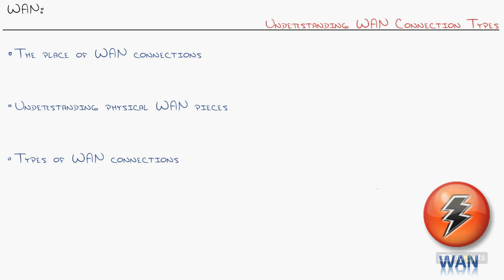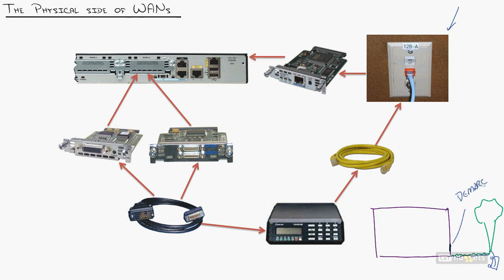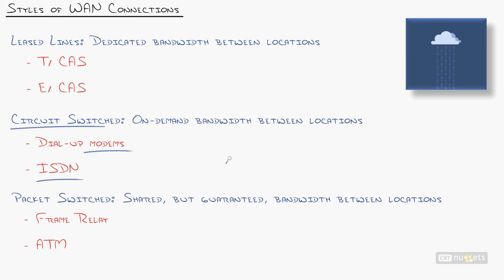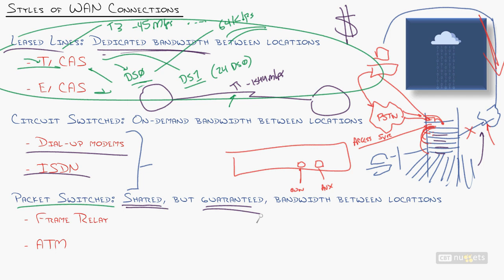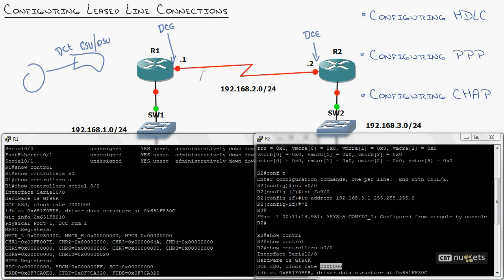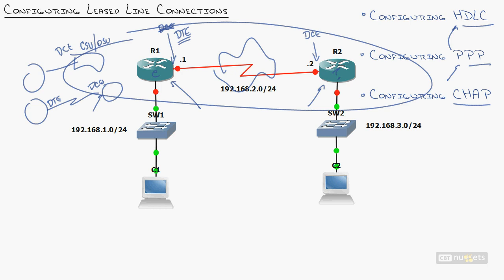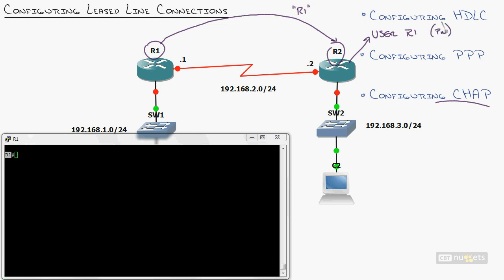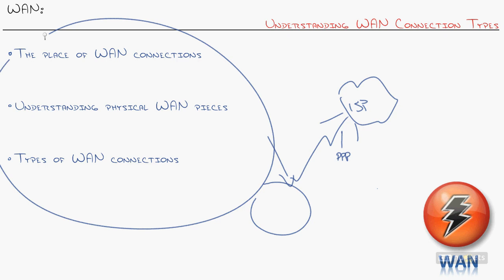20 WAN Understanding WAN Connection Types